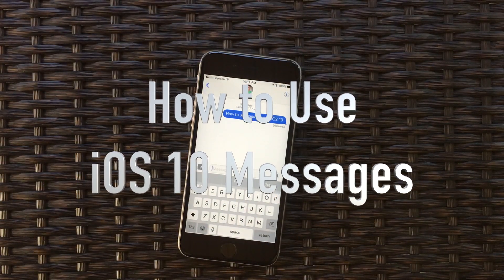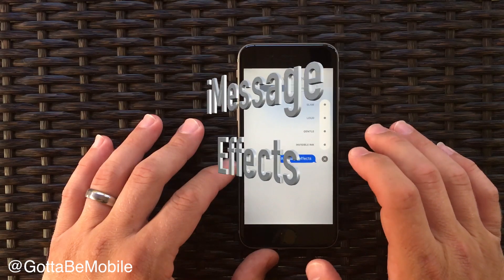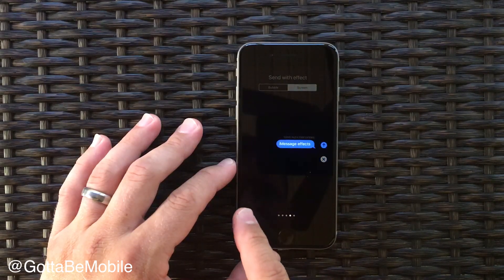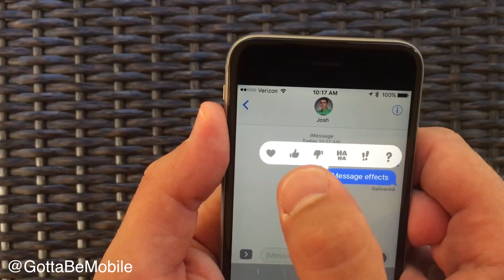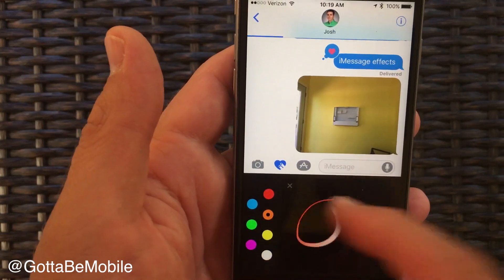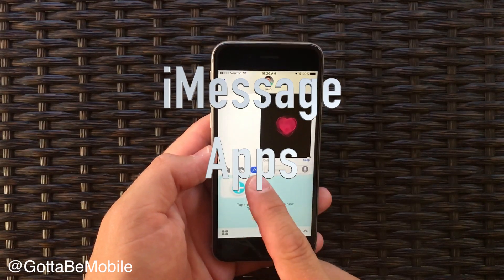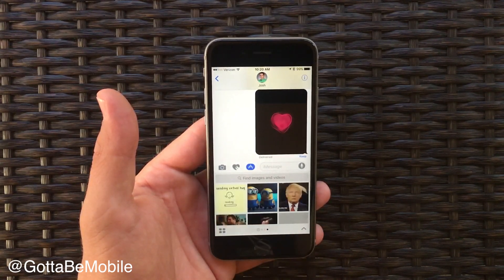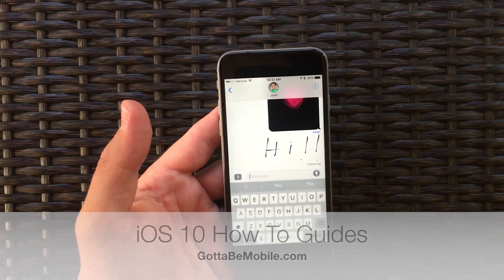How to Use Messages in iOS 10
Learn how to use the new iOS 10 Messages features on iPhone.